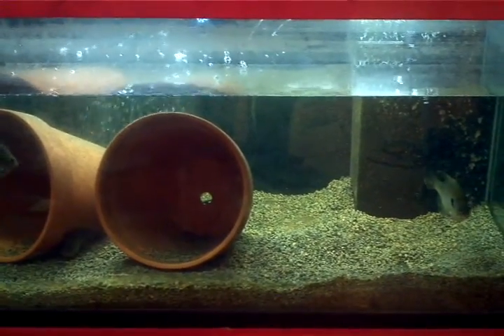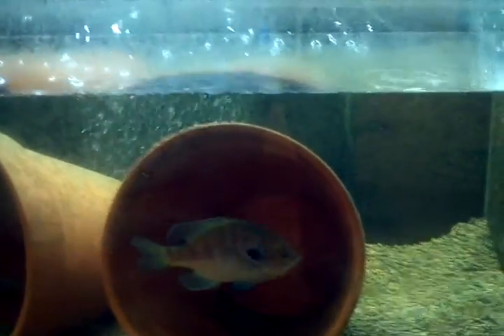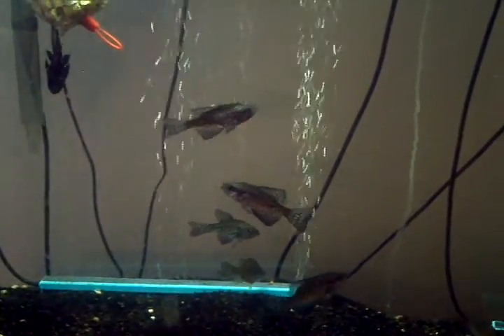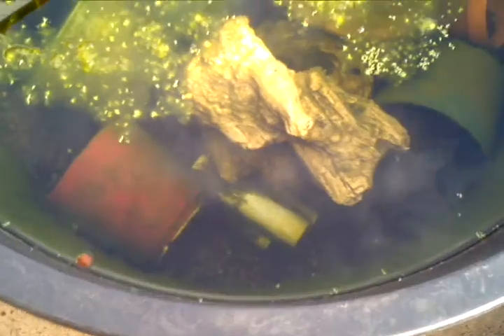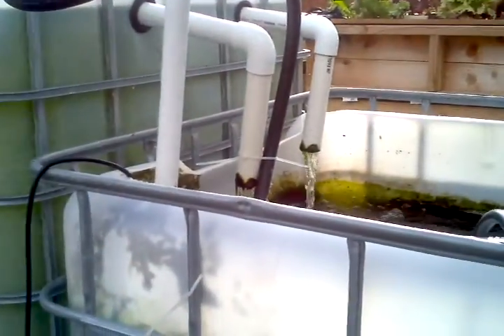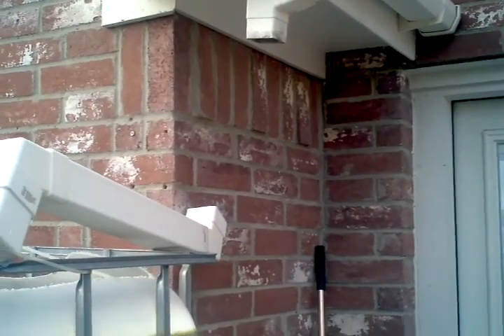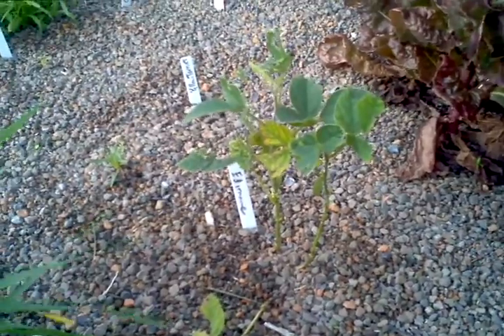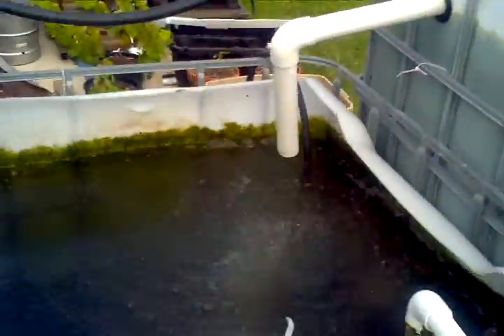Aquaponics in North Texas w/ native fish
Aquaponics with bluegill, red ear sunfish, minnows, crayfish, Hybrid Striped Bass, Largemouth bass, Crappie, channel catfish, gold fish and yes, tilapia too.